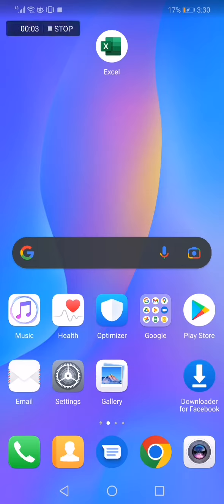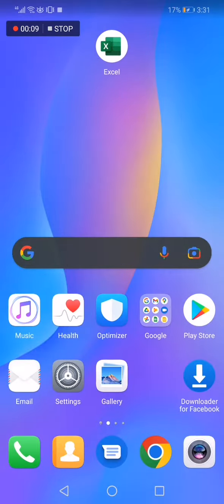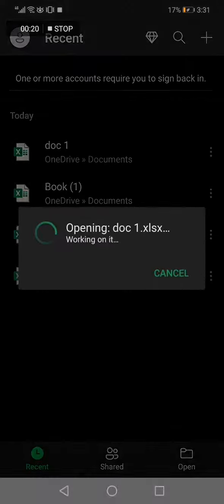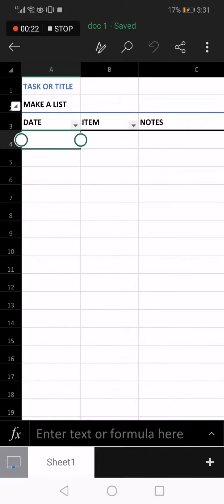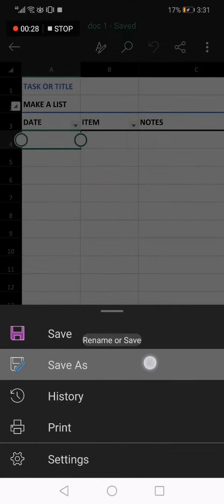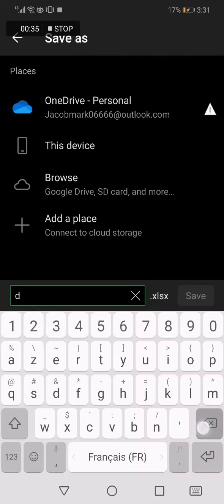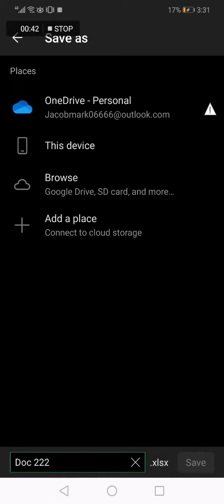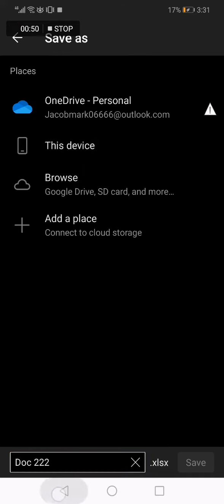How To Change The Name of Any Document on Microsoft Excel Phone App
My idols on YouTube:
Mike Vestil
Ali Abdaal
biaheza
Kevin David
Incognito Money
Sara Finance
Everyday Money
Channel Makers
Vidiq
SuperHumans Life